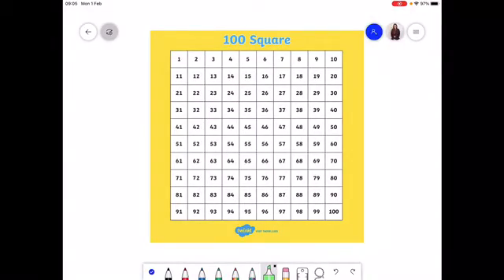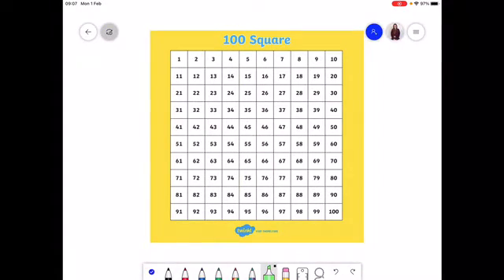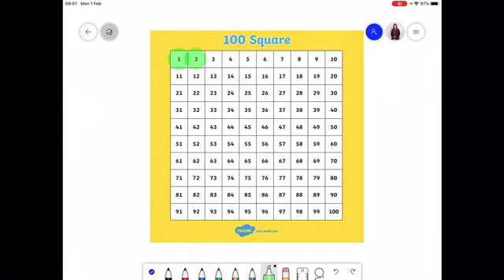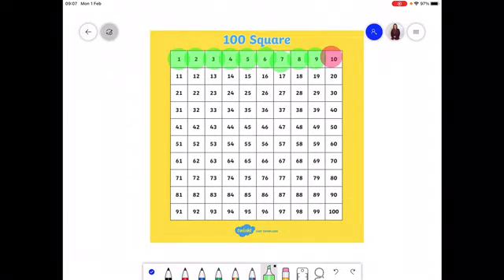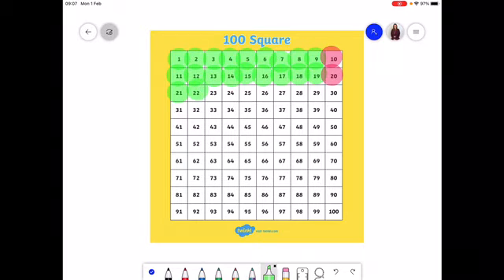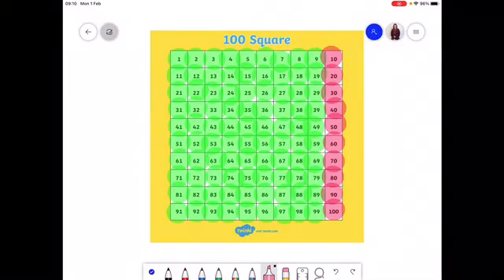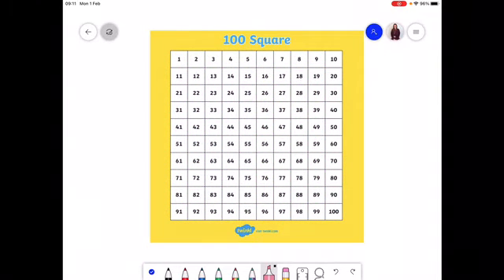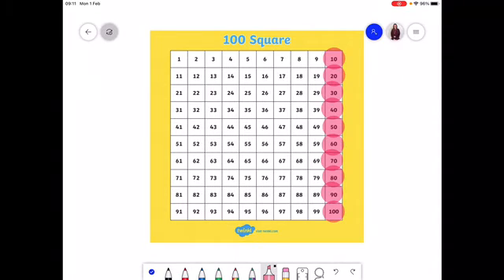P1 Counting in 10s